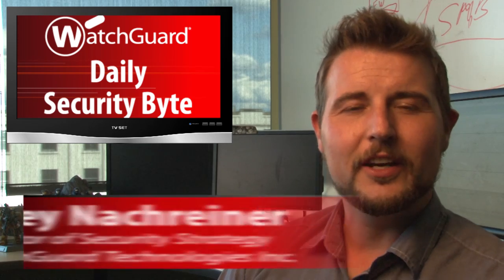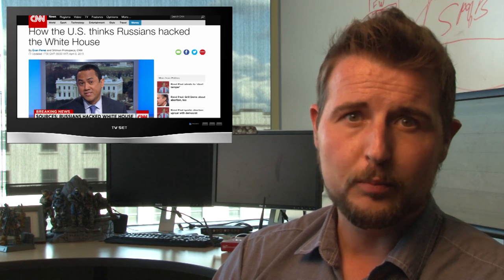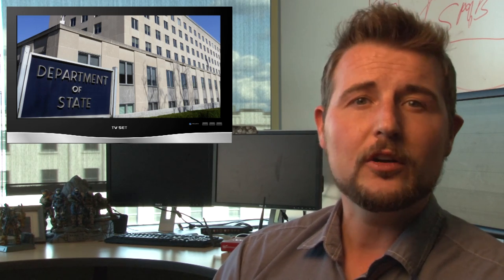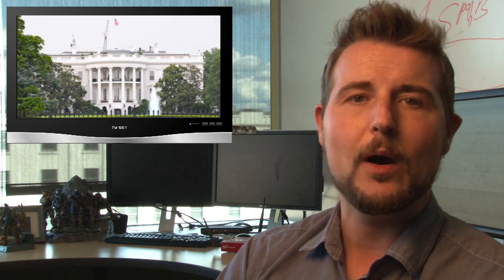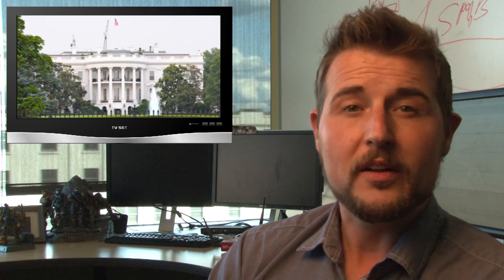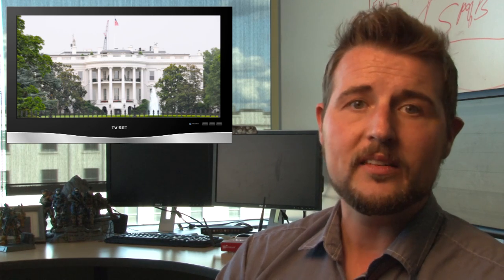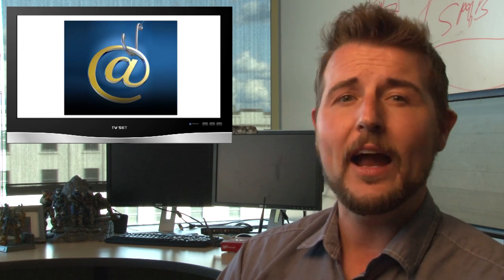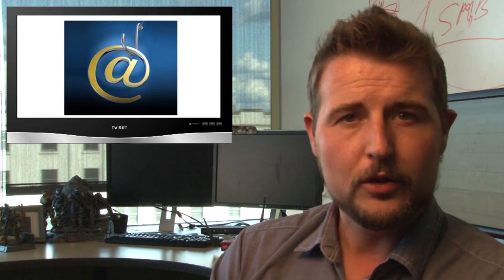White House Breach Unveiled - Daily Security Byte EP.62